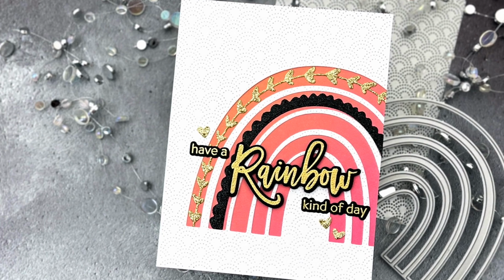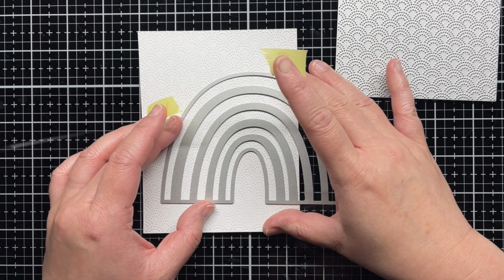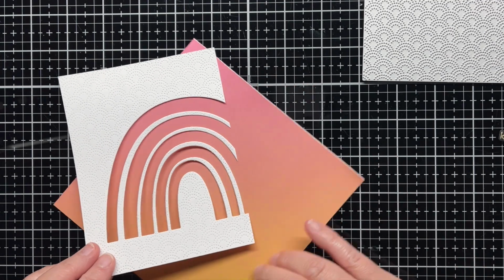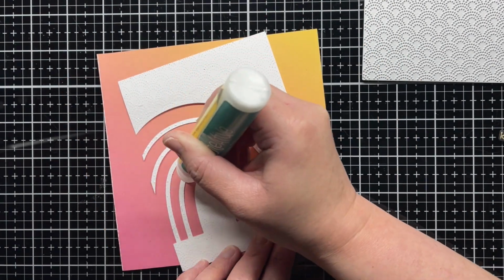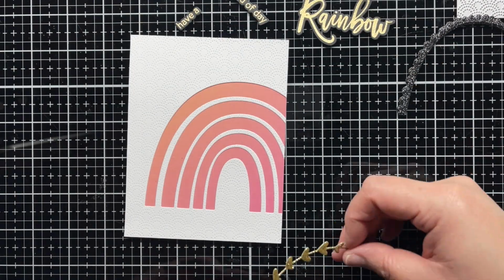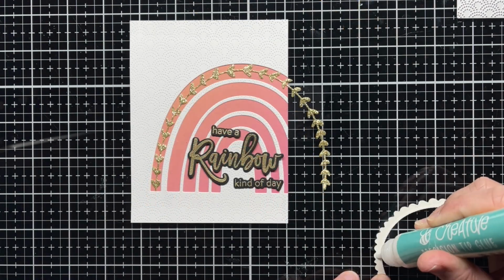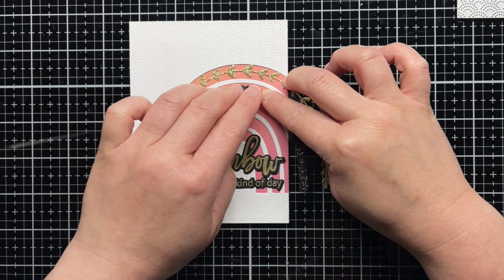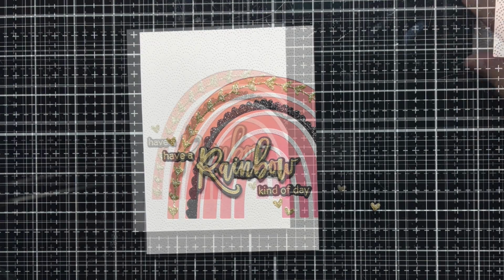Quick and Easy Rainbow Card - Honey Bee Stamps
——— SUPPLIES AND MORE INFO LISTED BELOW ———

——— SUPPLIES ———
• Rainbow Dreams - Get It All Bundle – Honey Bee Stamps

• Rainbow A2 Pierced Cover Plate | Honey Cuts – Honey Bee Stamps

• Look For The Rainbow | 6x7 Stamp Set – Honey Bee Stamps

• Look For The Rainbow | Honey Cuts – Honey Bee Stamps

• Craft Perfect Glitter Card 8.5x11 - 5/Pkg - Choose Your Color – Honey Bee...

• Paper Pad 6x6 | 24 Double Sided Sheets | Funfetti Birthday – Honey Bee...